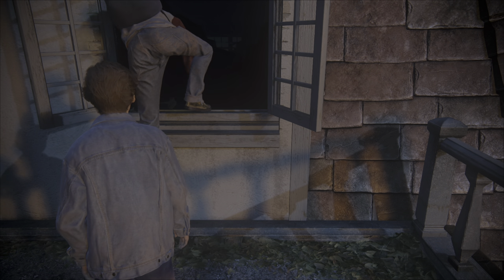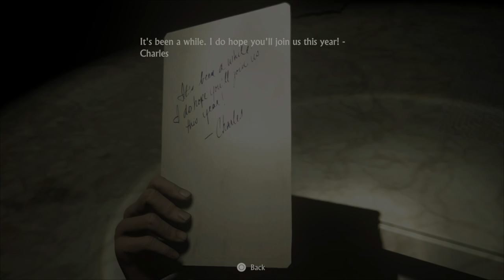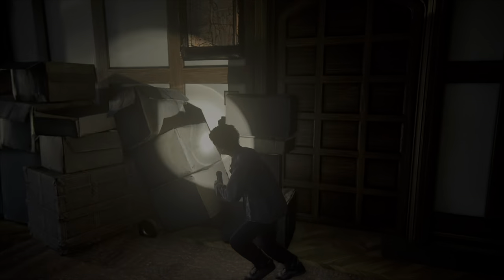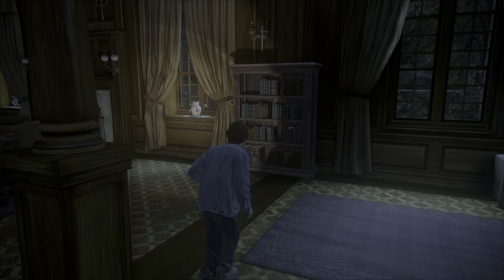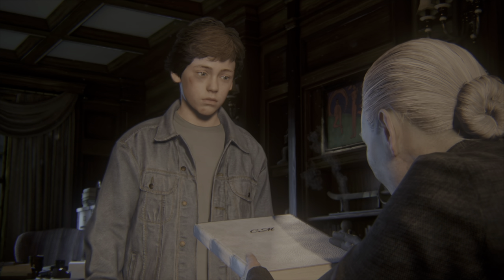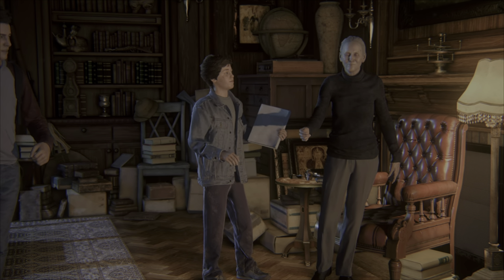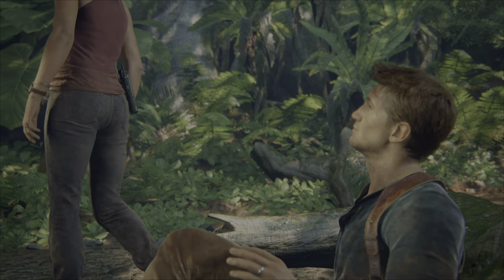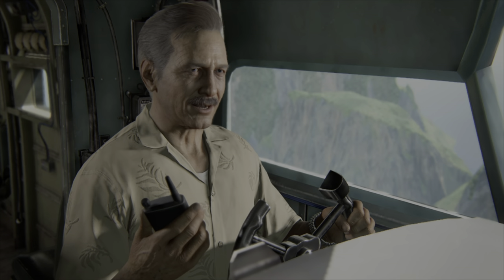Uncharted 4 PS5 Remastered Gameplay Walkthrough Chapter 16 FULL GAME (4K 120FPS HDR) No Commentary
Uncharted: Legacy of Thieves Collection Playstation 5 Version Gameplay Walkthrough (PS5) Xbox Series X PC No Commentary 2160p 60fps HDR let's Play Playthrough.
Showcasing all Cutscene movie edition, all boss fight / boss fight, side mission, upgrades, outfits / costumes, all characters, best moments, final boss and true, secret ending.

Thanks For all The Support, I Hope You Guys Enjoy the Video and Remember to JOIN THE FAMILY!

Uncharted 4: A Thief's End is a 2016 action-adventure game developed by Naughty Dog and published by Sony Computer Entertainment. It is the fourth main entry in the Uncharted series. Set several years after the events of Uncharted 3: Drake's Deception, players control Nathan Drake, a former treasure hunter coaxed out of retirement by his presumed-dead brother Samuel. With Nathan's longtime partner, Victor Sullivan, they search for clues for the location of Henry Avery's long-lost treasure. A Thief's End is played from a third-person perspective, and incorporates platformer elements. Players solve puzzles and use firearms, melee combat, and stealth to combat enemies. In the online multiplayer mode, up to ten players engage in co-operative and competitive modes.

Development of Uncharted 4 began in 2011, soon after the release of Uncharted 3. It was led by creative director Amy Hennig and game director Justin Richmond. Development was hampered in 2014 due to Hennig and Richmond's departure from Naughty Dog; they were replaced by Neil Druckmann and Bruce Straley. The team sought to incorporate elements of open-world gameplay, with larger levels to encourage free-roaming exploration and combat. The relationship between Nathan and Elena was central, and Naughty Dog attempted to humanize them more than in previous games. A Thief's End was released in May 2016 for the PlayStation 4. It was the first Naughty Dog game developed specifically for the PlayStation 4. The team took advantage of the hardware to process larger dynamic environments.

Following its announcement in November 2013, A Thief's End was widely anticipated. The game was acclaimed by critics, praising its gameplay, narrative, emotional depth, visuals, and multiplayer. Several reviewers found the game a worthy conclusion to Nathan's story. It won several year-end accolades, including Game of the Year awards from several gaming publications, critics, and game award ceremonies. With over 15 million copies sold, it is the highest-selling Uncharted game and one of the best-selling PlayStation 4 games. A standalone expansion, Uncharted: The Lost Legacy, was released in 2017. A remastered version, alongside The Lost Legacy as part of the Uncharted: Legacy of Thieves Collection, is scheduled for release in January 2022 for PlayStation 5, and later in 2022 for Microsoft Windows.